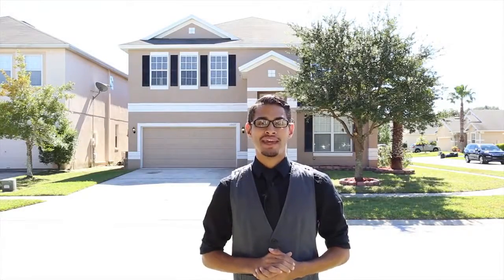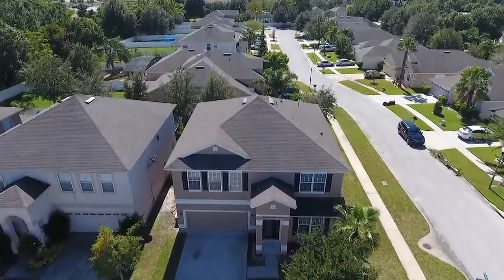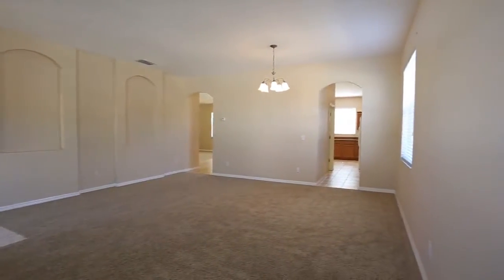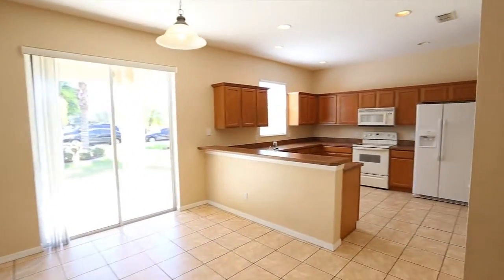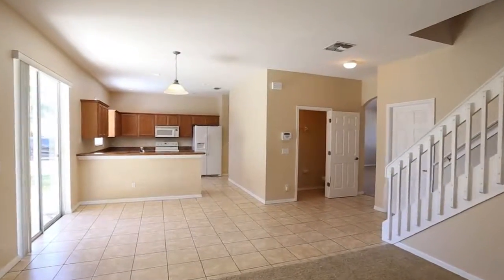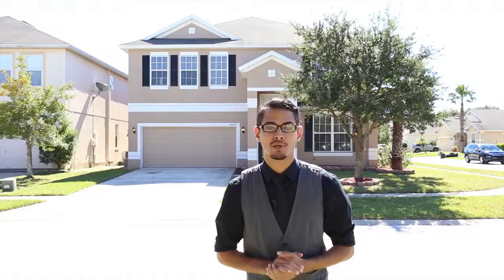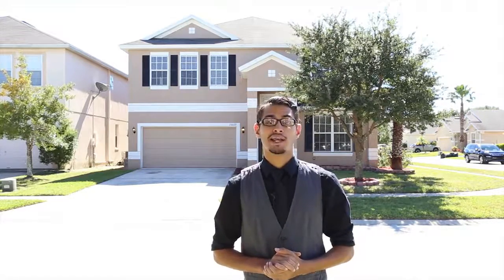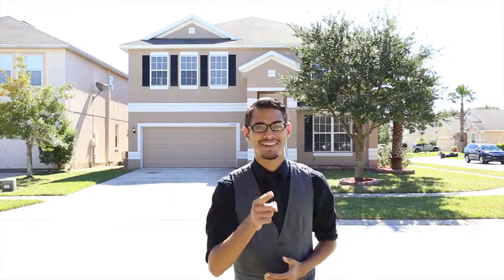Cypress Bend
JUST LISTED 4 bedroom, 3.5 bathroom home in gated Cypress Bend.